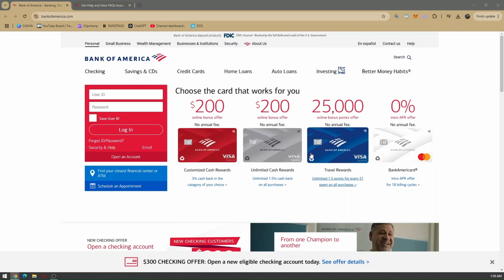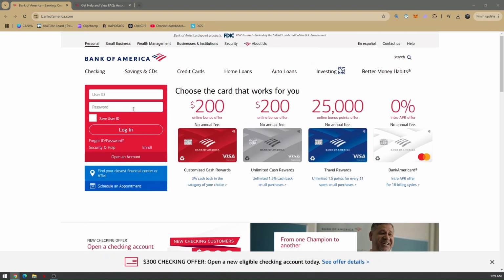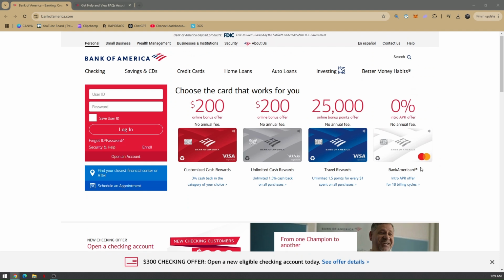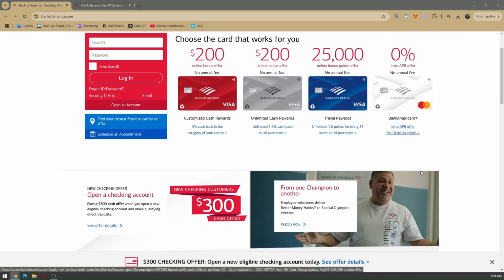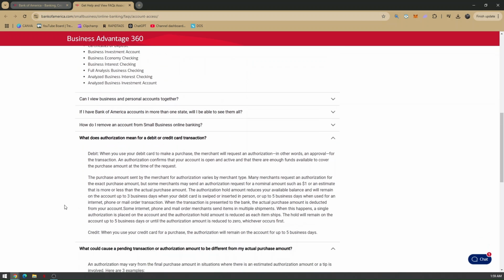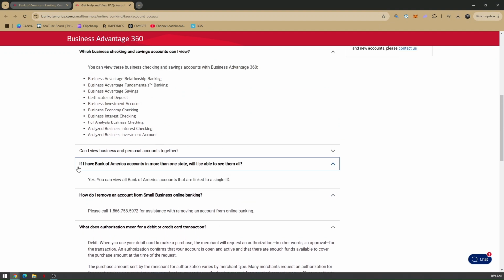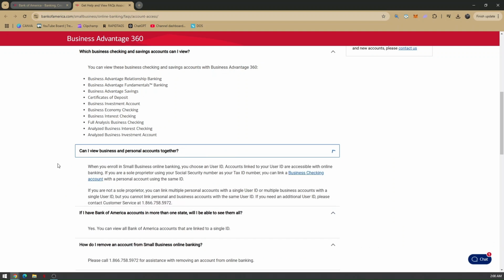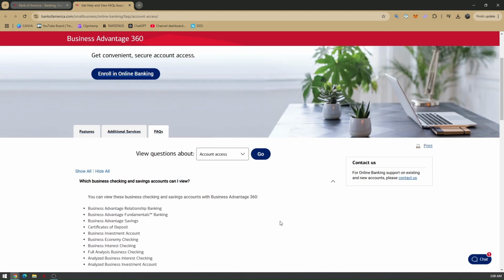HOW TO DELETE TRANSACTION HISTORY ON BANK OF AMERICA APP 2026! (FULL GUIDE)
In this video, I am going to show you how to delete transaction history on the Bank of America app in 2026 with a full step-by-step guide. If you want to clear your transaction history for privacy or organizational purposes, this tutorial will help you understand what options are available. While the Bank of America app doesn’t allow you to delete transactions directly.